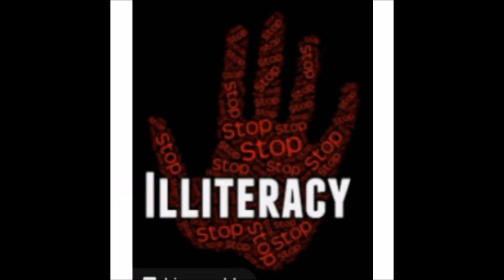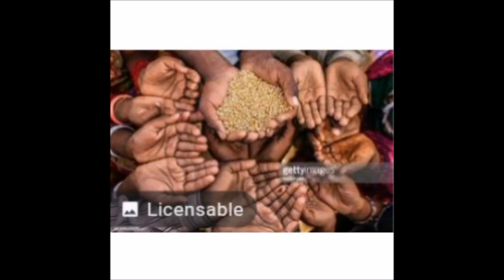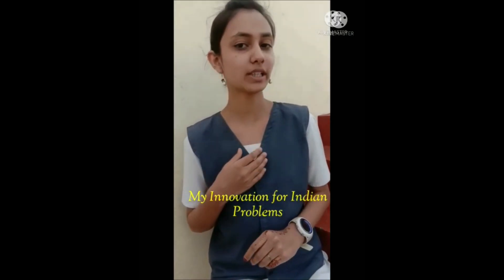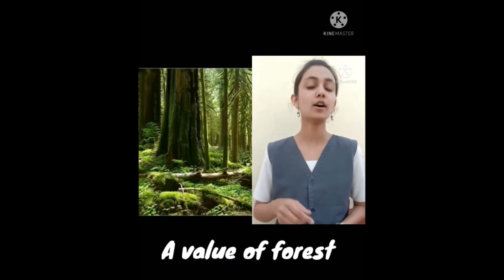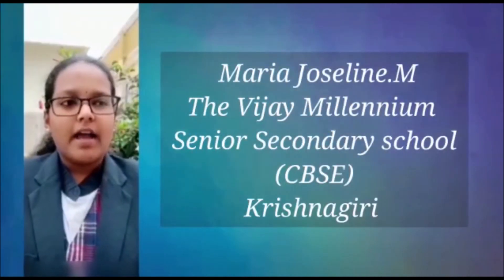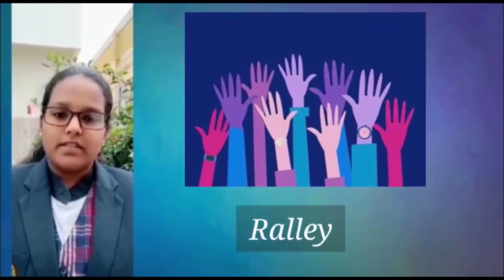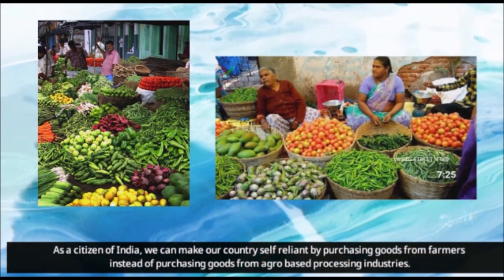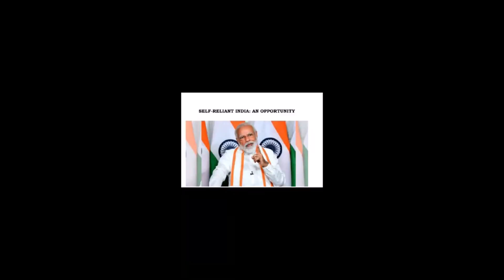Kalam in You 2021 I Online Speech Contest I ZONE 10-PART 01 I Level 2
Kalam in You 2021 I ZONE 10-PART 01 I Level 2